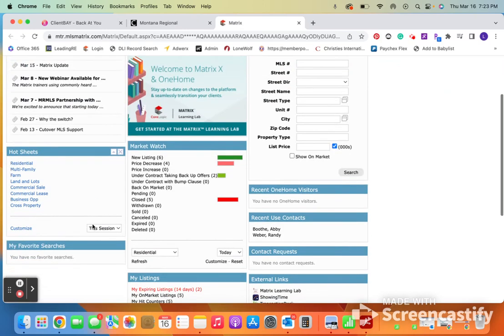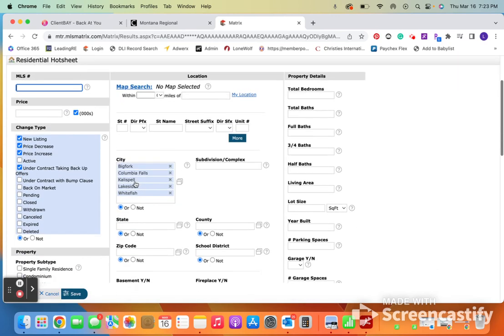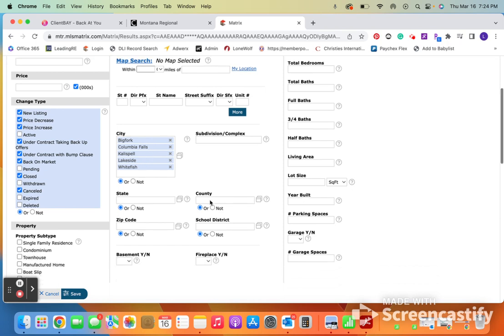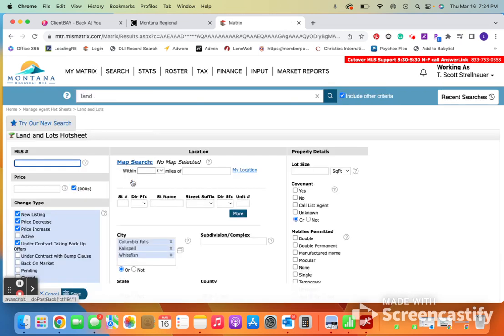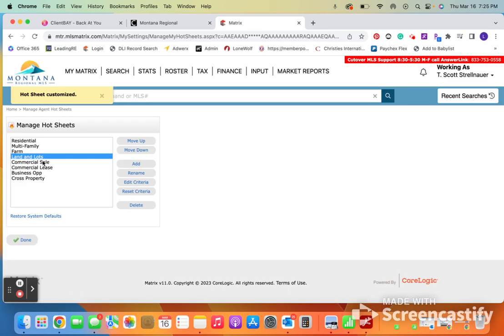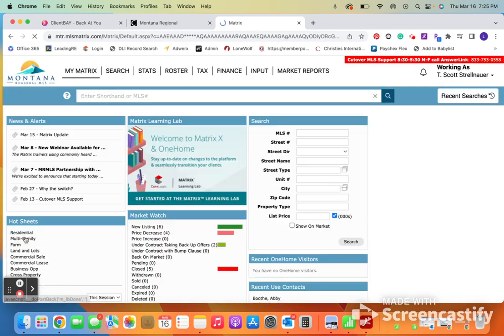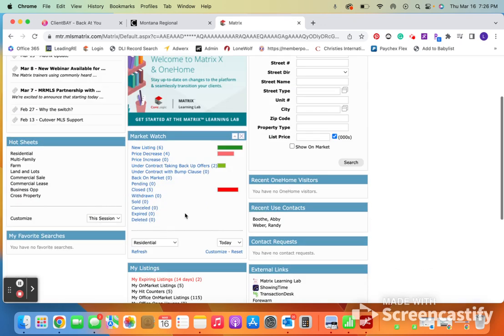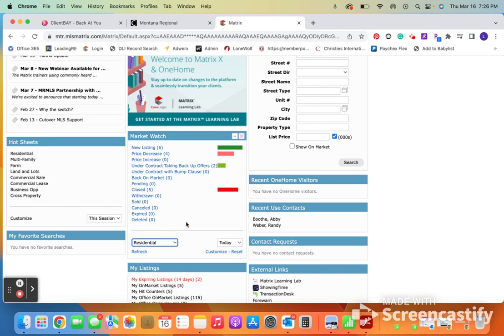How to Customize Hot Sheets and Market Watch in Matrix